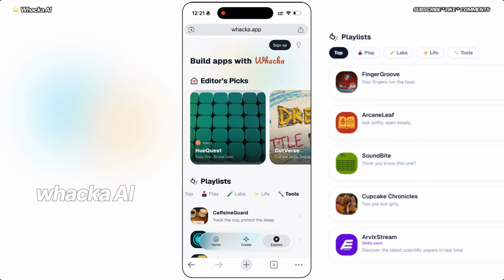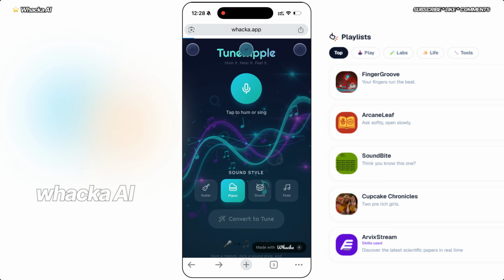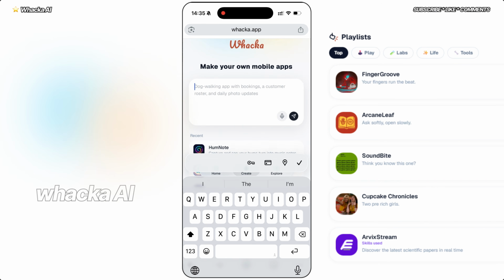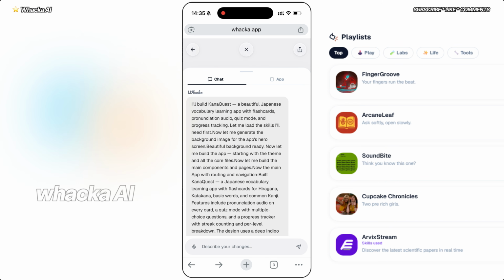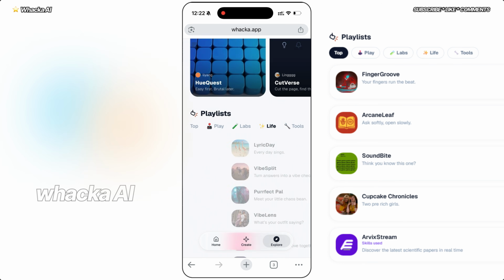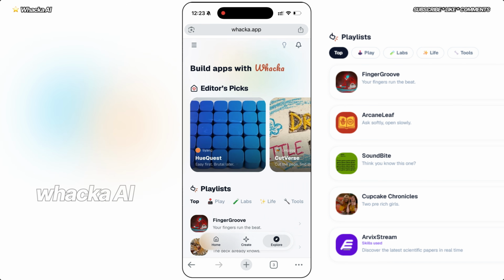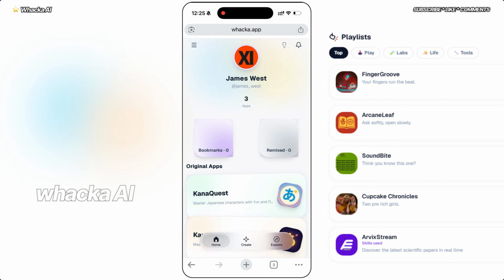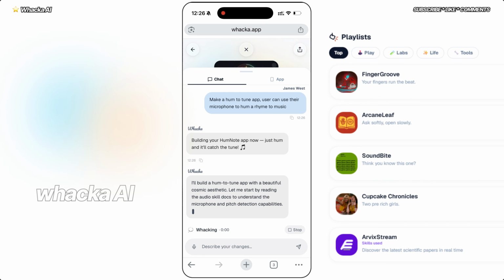Whacka AI: A New Way To Vibe Coding Your First App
Can you build an app just by describing what you want?

In this video, I tested Whacka AI, an AI-native app builder focused on turning natural language prompts into simple app experiences. I tried to see how the workflow feels, how much it can handle beyond just generating UI, and whether it’s actually useful for people who want to quickly test an idea without starting from code.

It’s not a replacement for building complex products from scratch, but for prototypes, utility tools, or first app experiments, Whacka AI is an interesting vibe coding tool to try.

I’ll share what worked well, where prompts still matter, and what kind of users may find it useful.